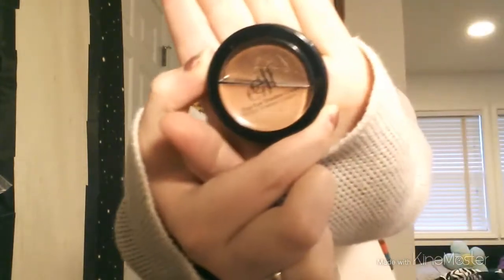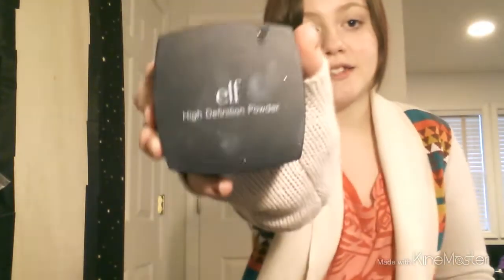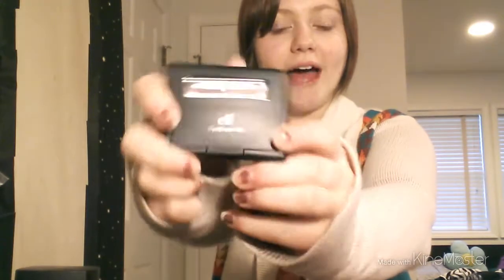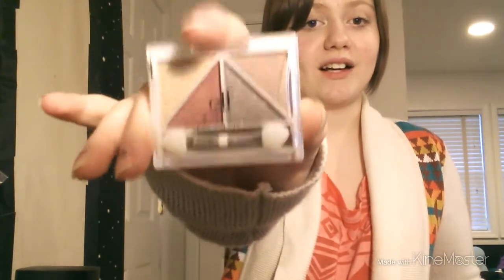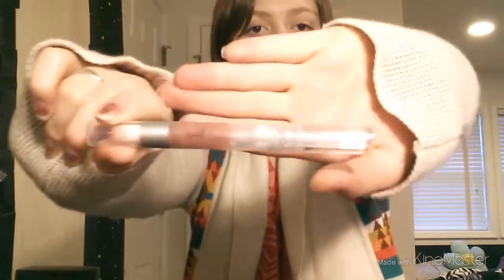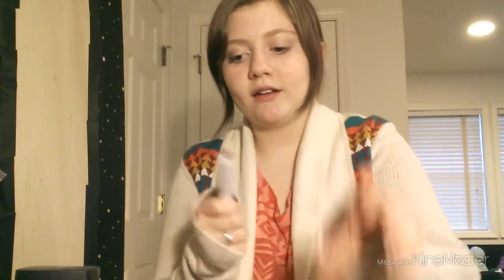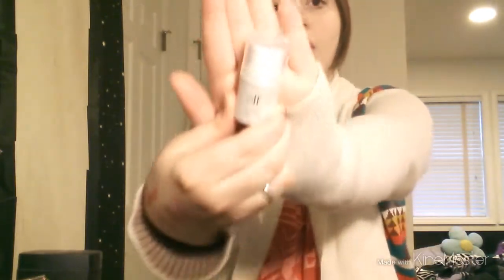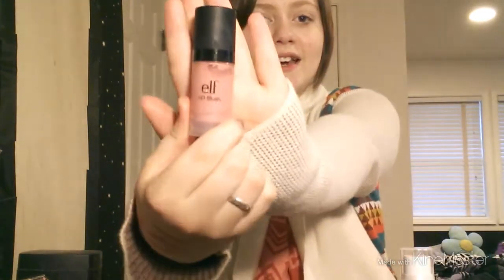Elf makeup haul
Lol another one guys xD I love elf if you cant tell
Hope y'all enjoyed this :)
Love y'all
Eyeslipsface.com